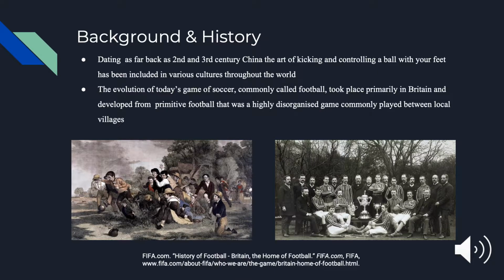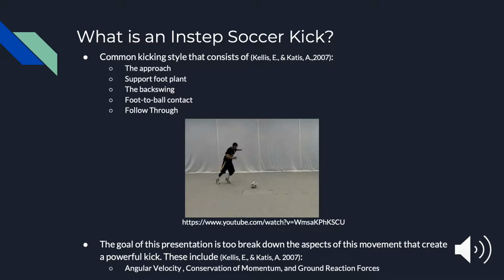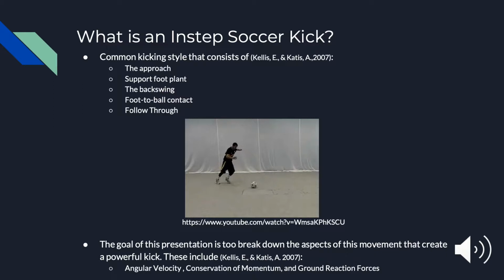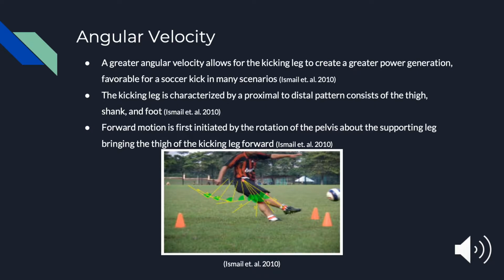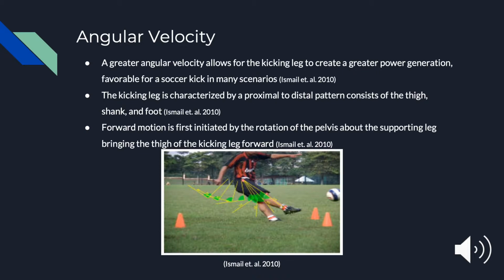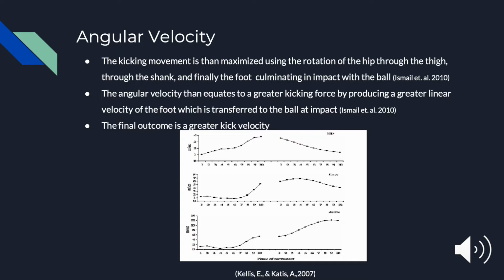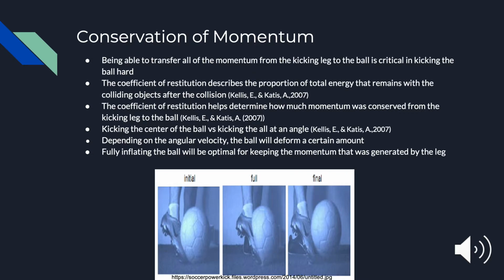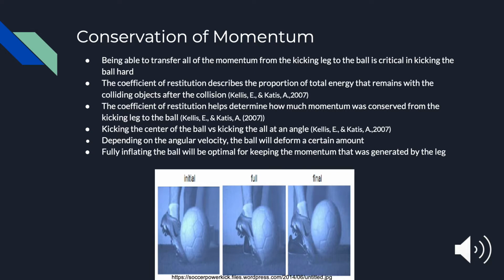Biomechanics of an Instep Soccer Kick